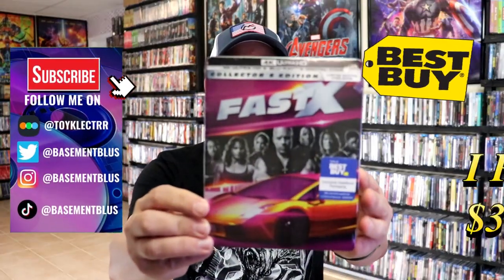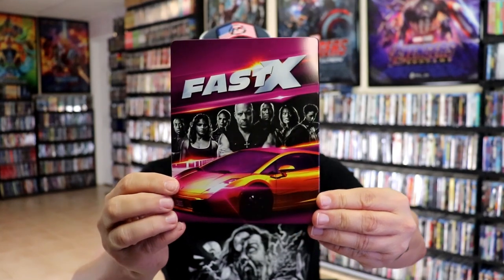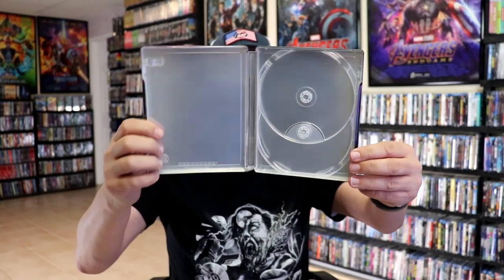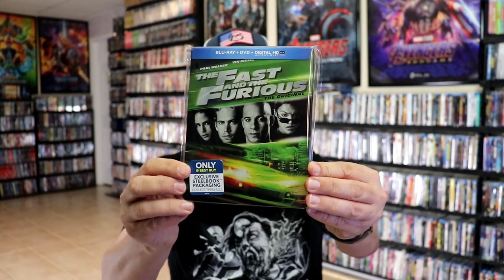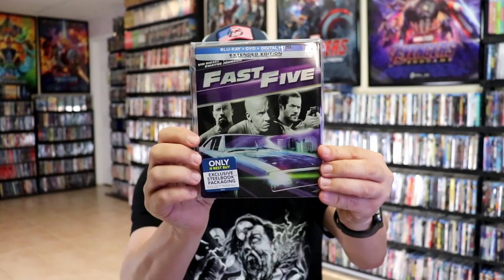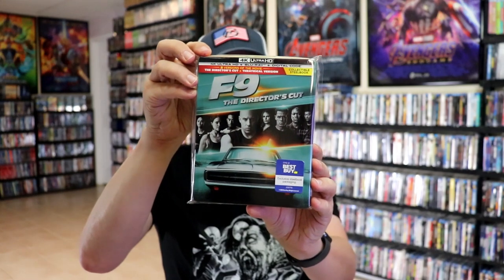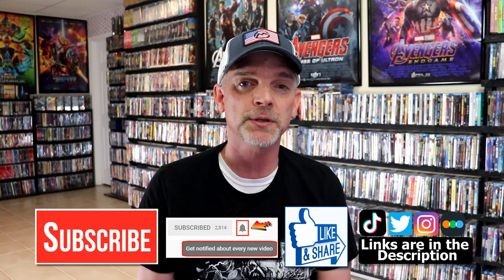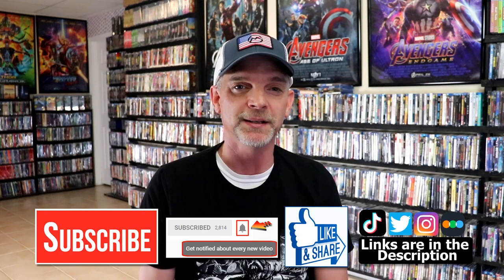Fast X Best Buy Exclusive 4K Ultra HD Blu-ray Steelbook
Check out my unwrapping of the Fast X Best Buy Exclusive 4K Ultra HD Blu-ray Steelbook!

► Purchase the 4K Ultra HD Blu-ray
► Purchase the Blu-ray
► Purchase the Fast & Furious 10-Movie Collection (Blu-ray + Digital)
► Purchase the Fast & Furious 10-Movie Collection (4K Ultra HD + Digital)